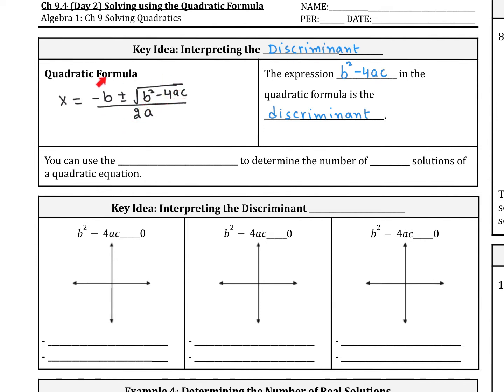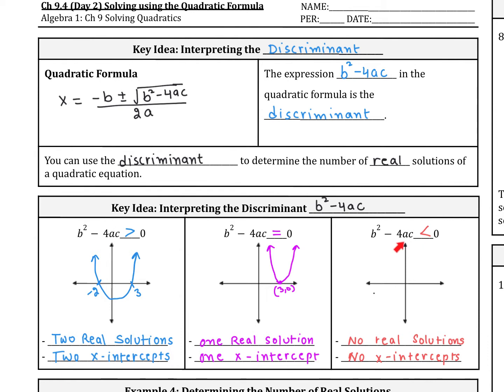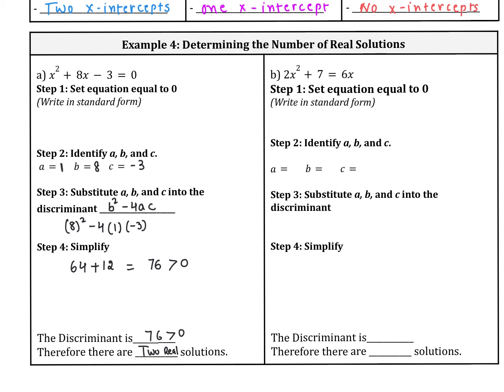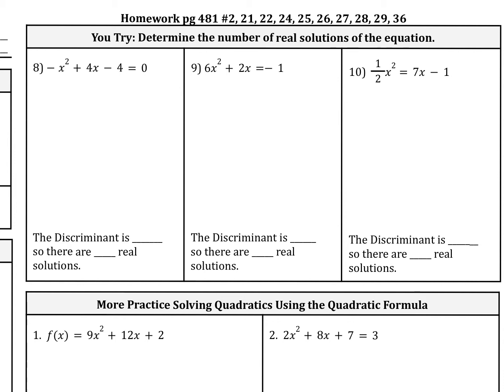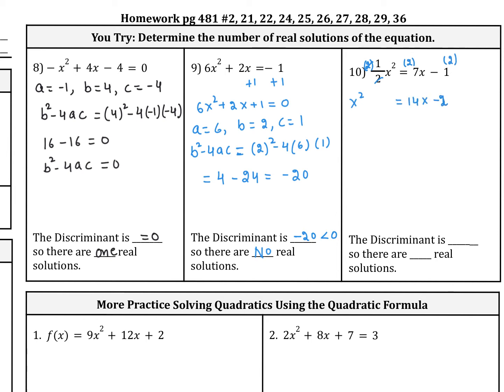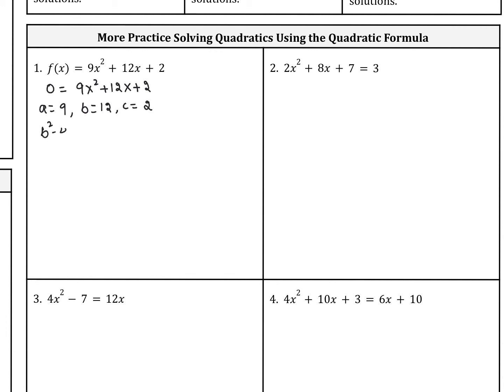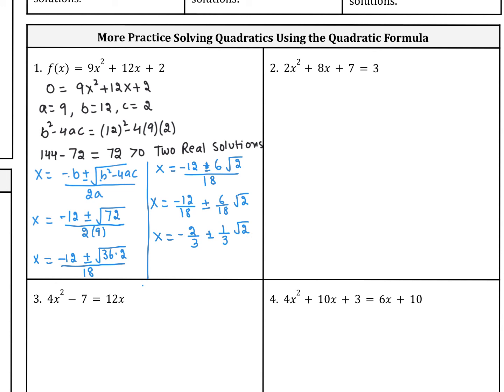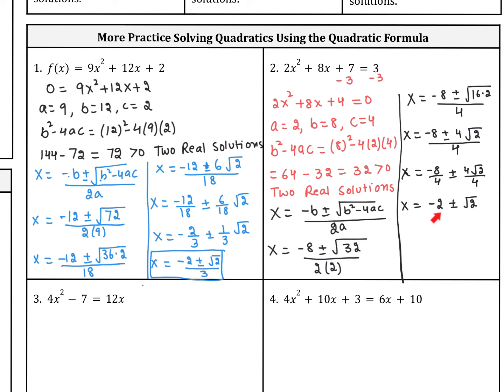9.4 (Day 2) Solving Using the Quadratic Formula .mp4